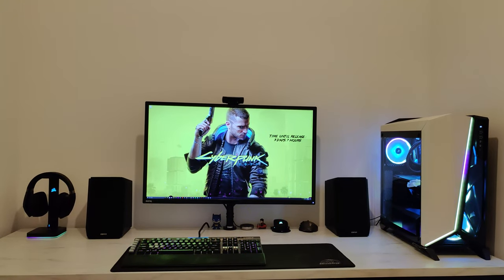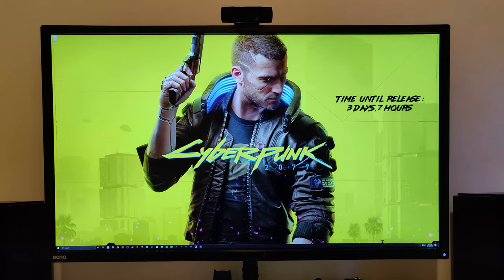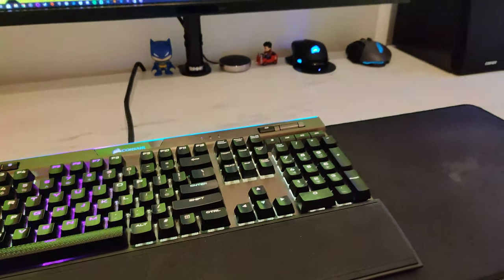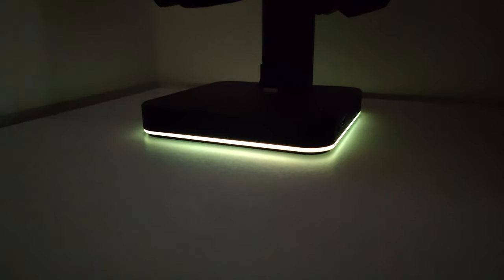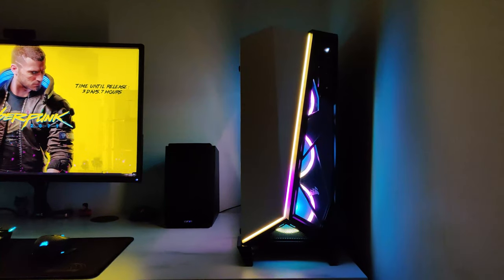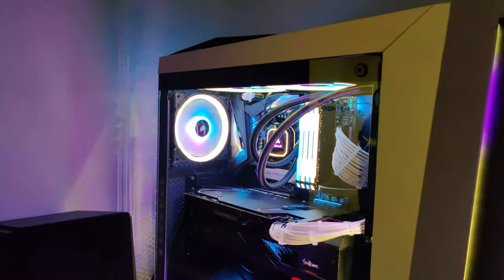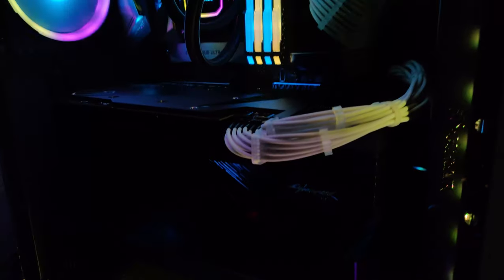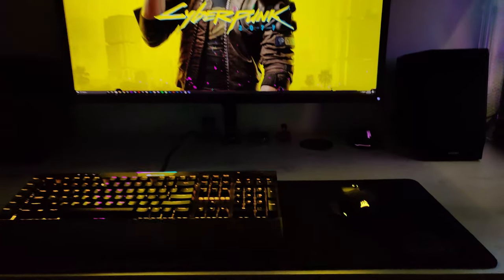My Cyberpunk Themed PC Gaming Setup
With Cyberpunk 2077 coming round the corner I have put together this themed gaming PC setup using Corsair iCUE RGB for the game to nerd out on!